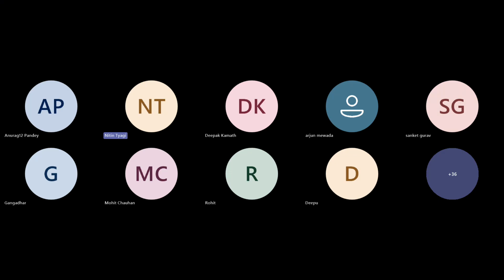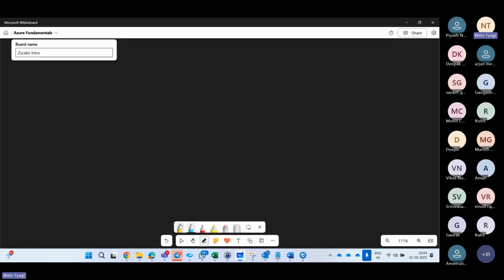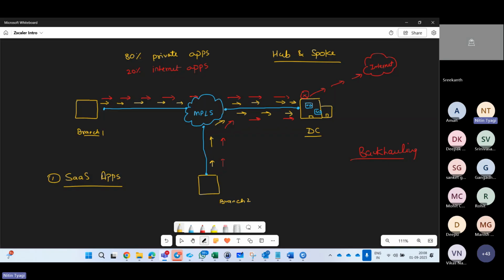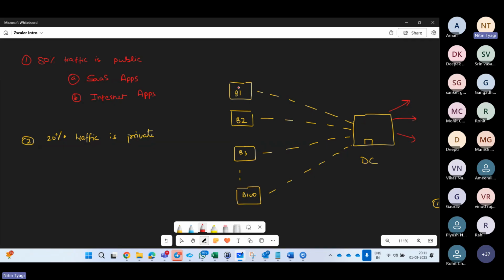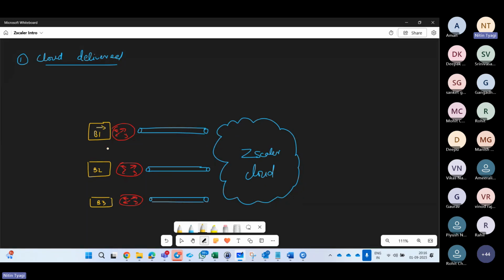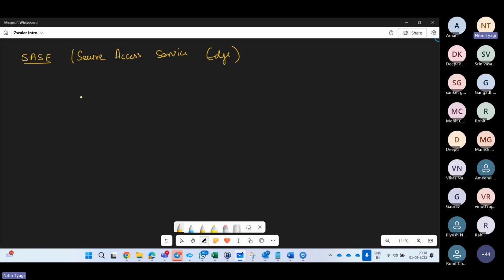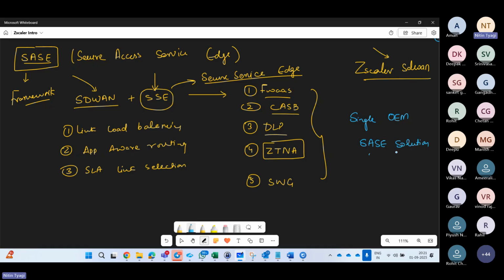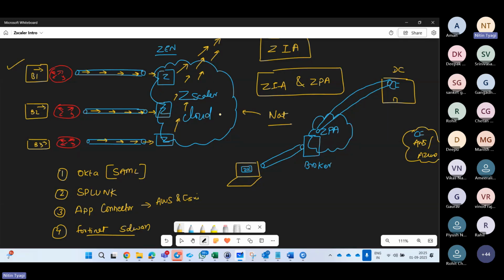Zscaler Introduction | ZIA | ZPA | SDWAN | OKTA | By Nitin Sir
Dear Viewer:

In this Video, you will learn about Zscaler SSE solution.
You can enroll to our Zscaler Live Training program by clicking on below course link.

Thanks,
Team Ngcloudx